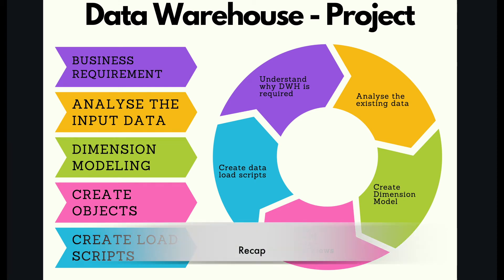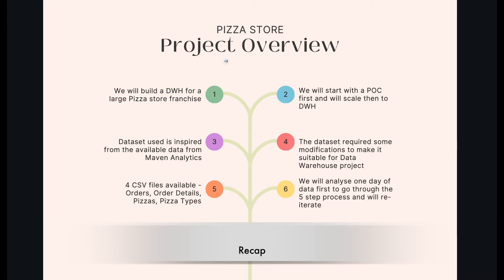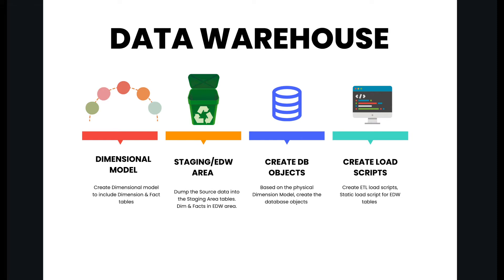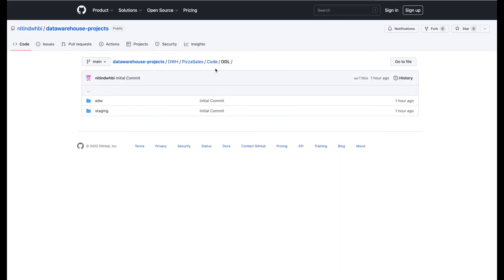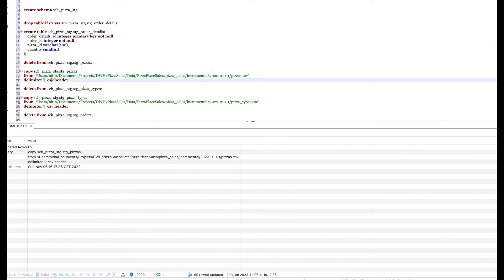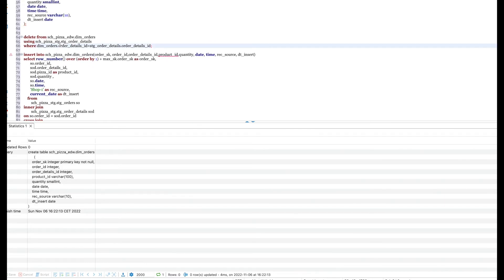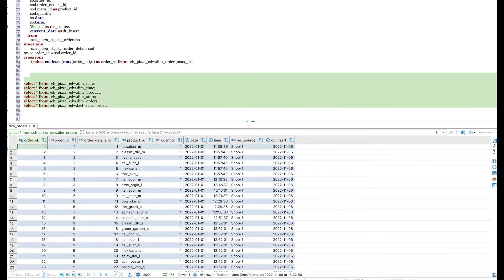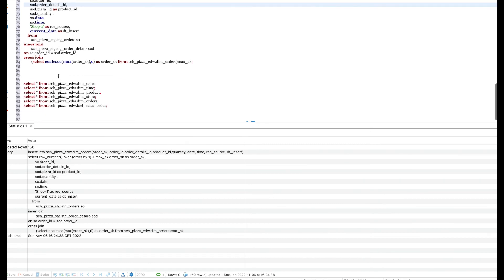Building a Data Warehouse from Scratch: Part 4 – Stage & EDW Tables (DDL & DML)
In this video series we are building a datwarehouse from scratch.
In this video , we will create staging & edw tables for our datawarehouse project.
Once the tables are created we will load Staging tables from CSV files coming from Source.
Once the staging tables are loaded we will load DIMENSION & FACT tables.

Practice SQL questions on Data Lemur platform.
I will highly recommend to sign up for this platform.